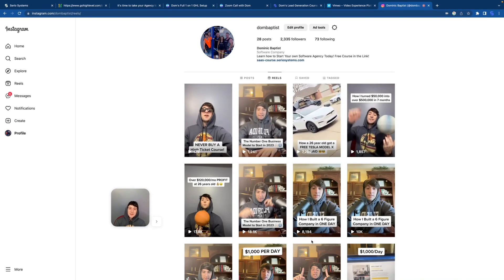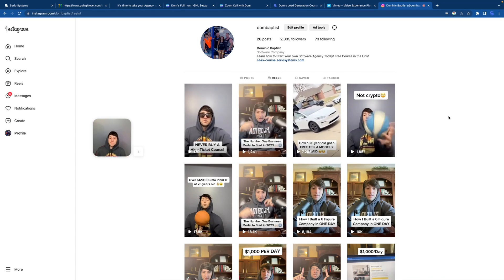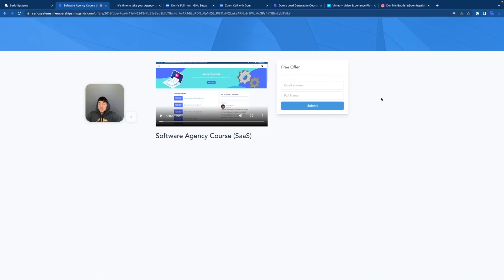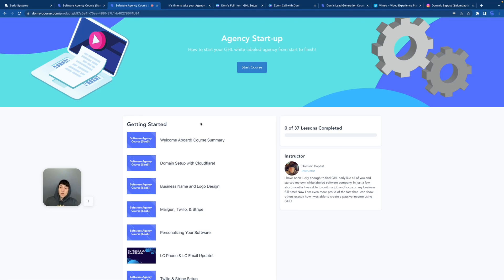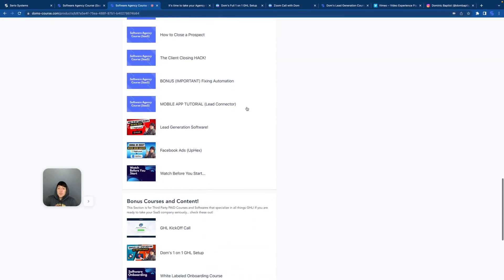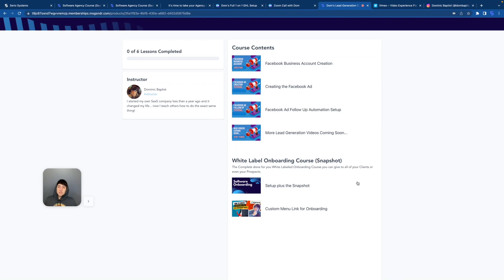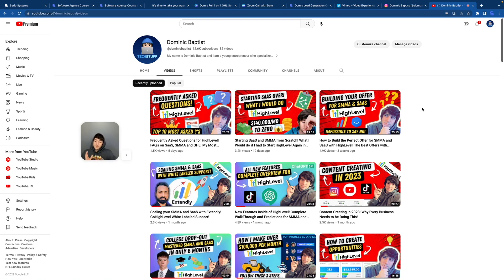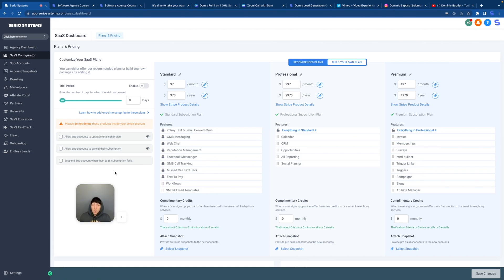How YOU should Start SaaS and SMMA with Dominic Baptist. Step by Step Guide to Starting GoHighLevel!